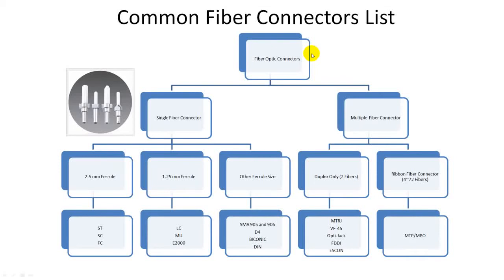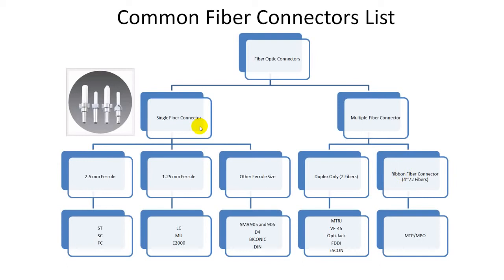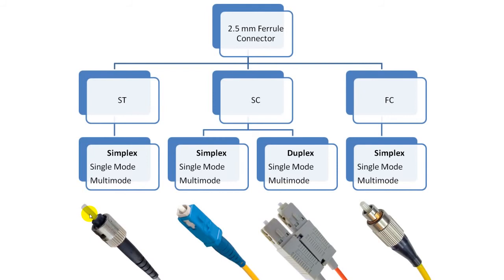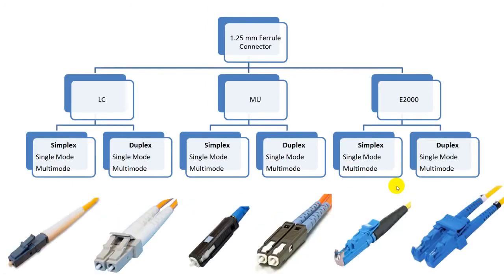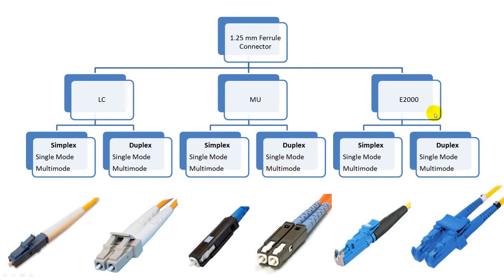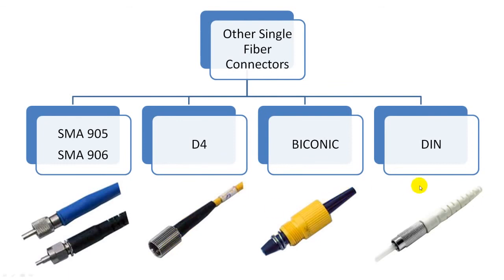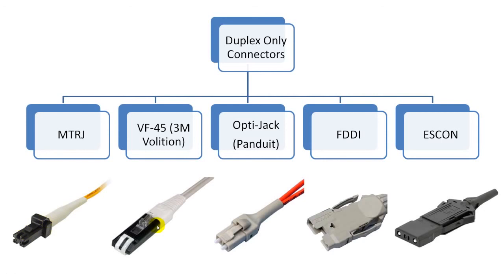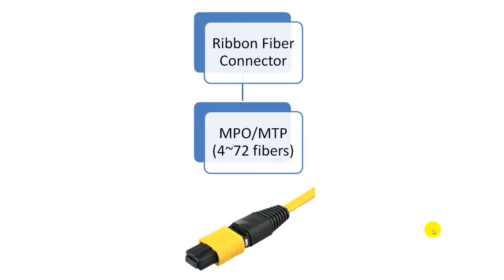Fiber Optic Connector Types Explaination